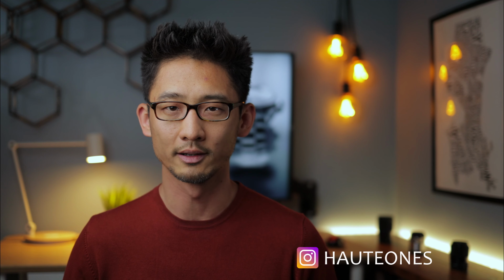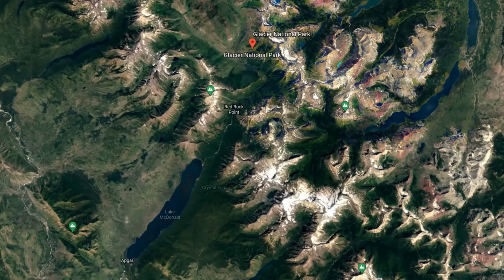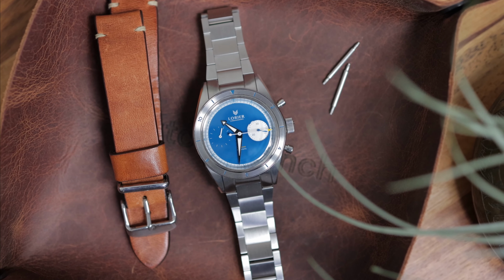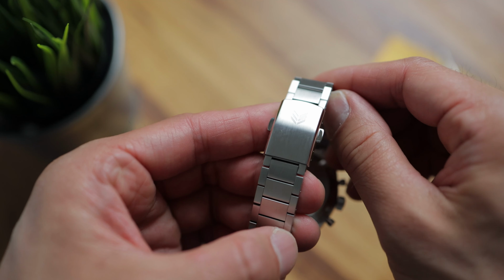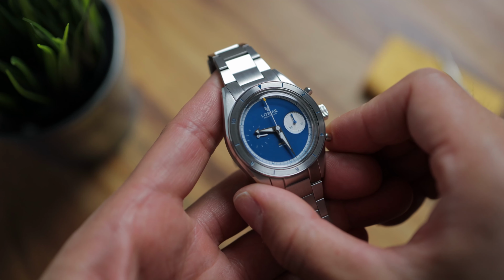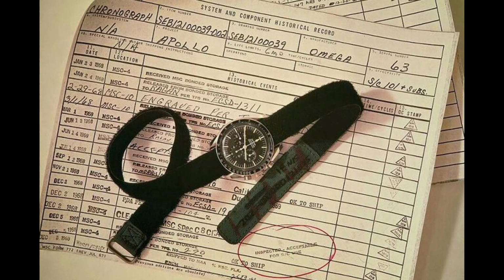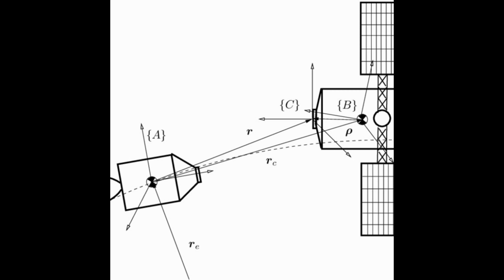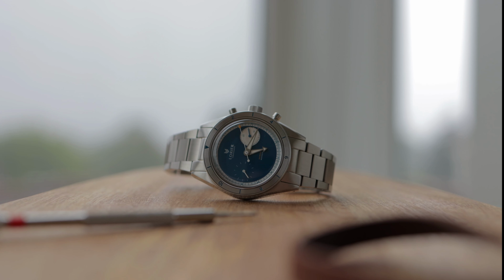LORIER Gemini LE: are microbrands worth your money?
Microbrands seem like the best of both worlds right? Innovative designs, modern materials, an eye for vintage cues all for a reasonable price. What's the catch?  Today we explore this topic while looking at the Lorier Gemini Limited Edition.